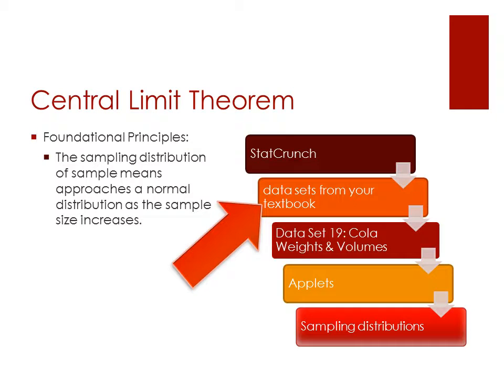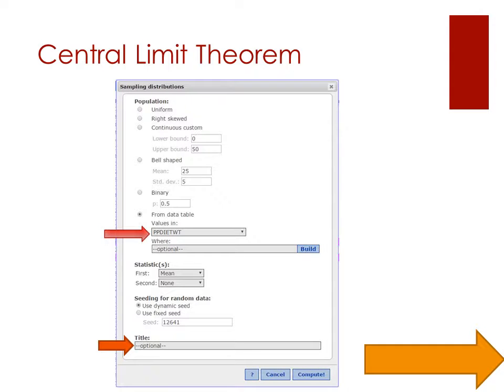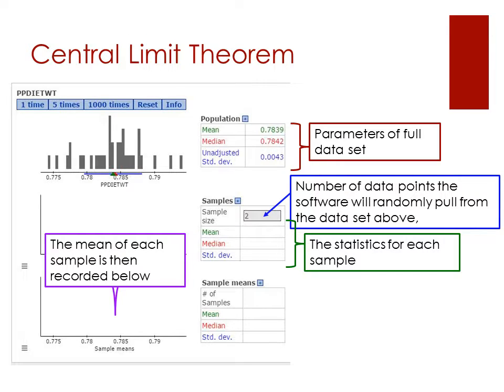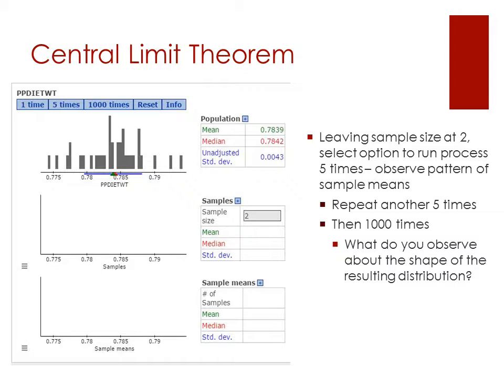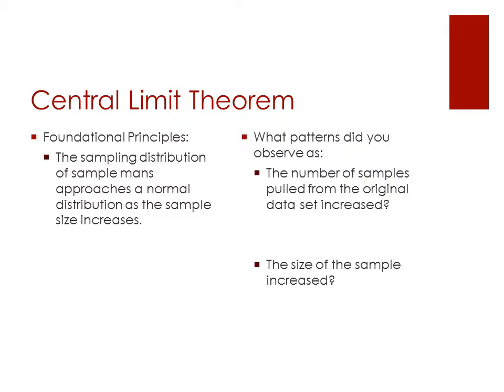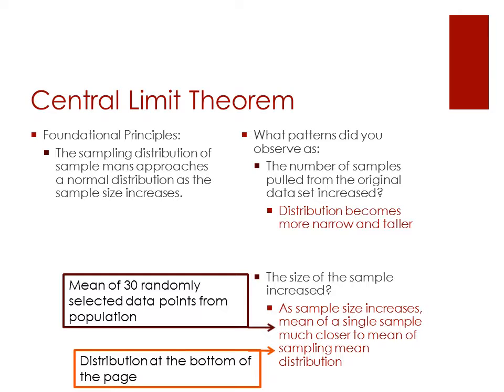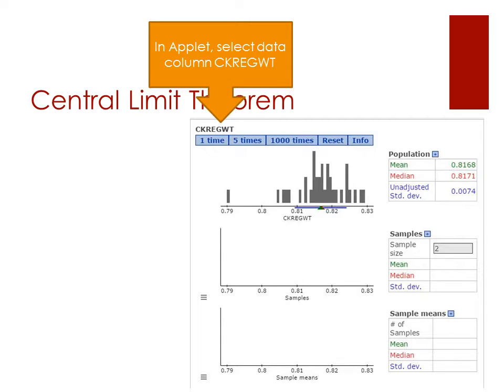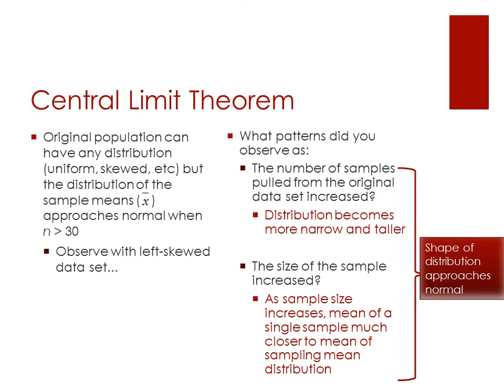Central Limit Theorem Intro